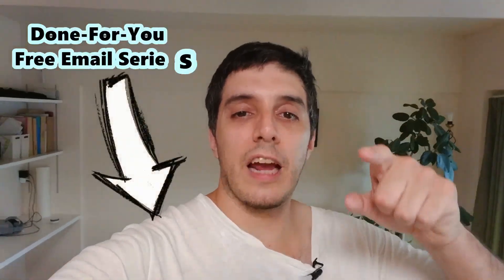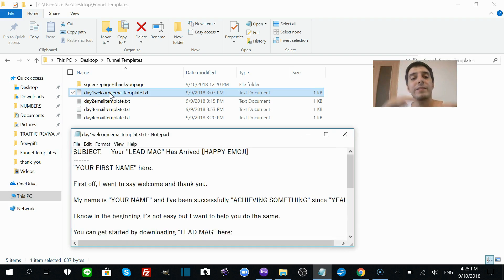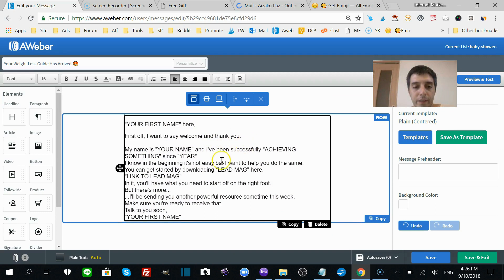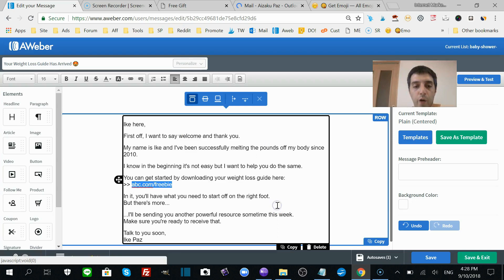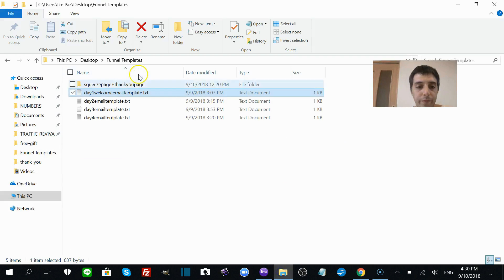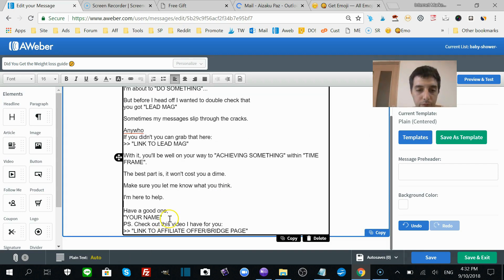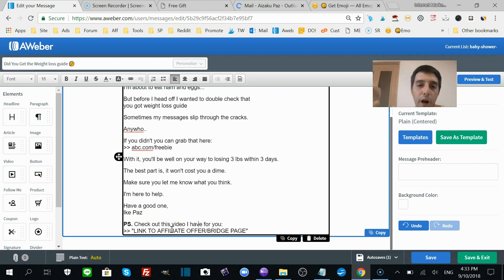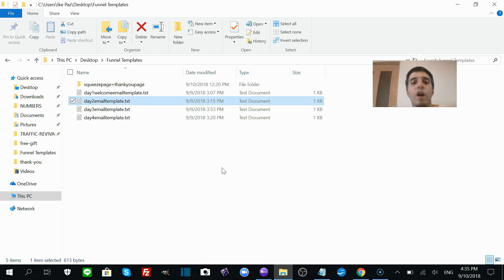Free Email Funnel That Converts Leads In Most Blog Niches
Here are 4 done for you email series templates that you can use for your niche email funnel.  Grab them all here:

Let me know what you think about my free email funnel in the comments section.